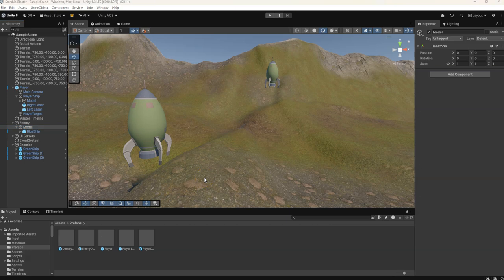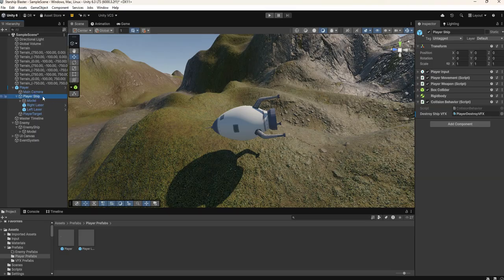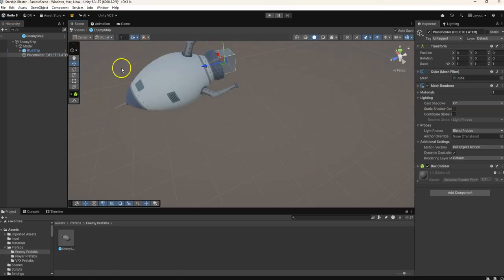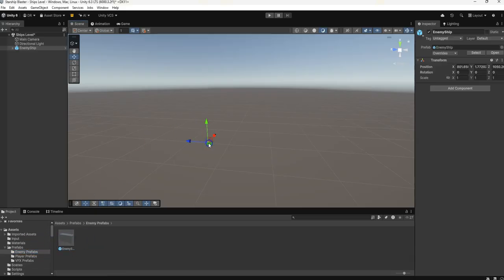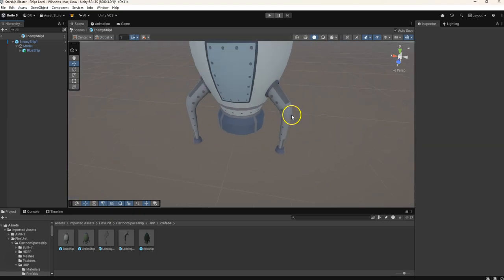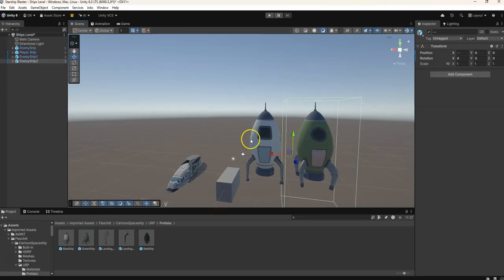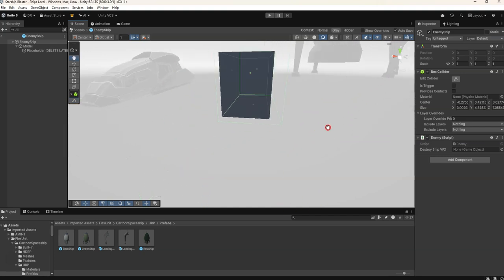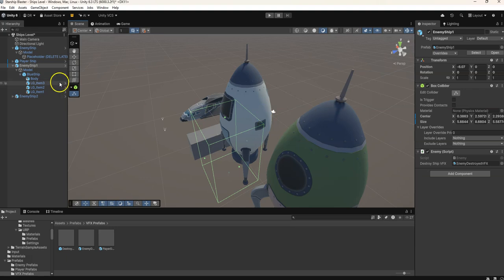3.22 Enemy Variants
Adding Enemy variants using prefabs.